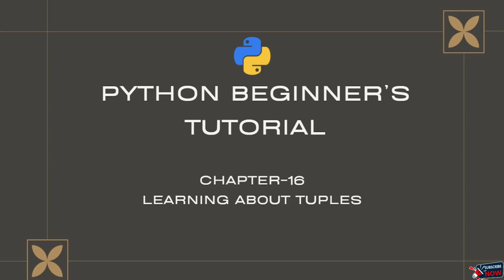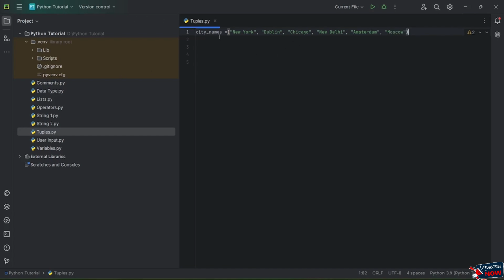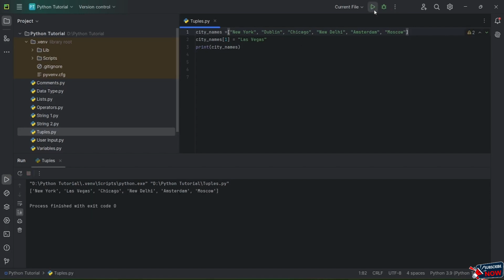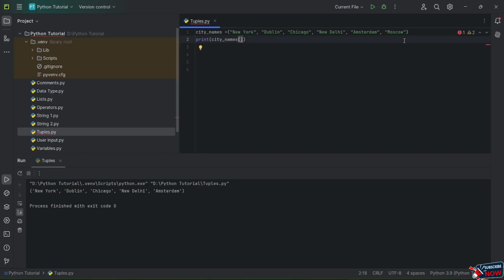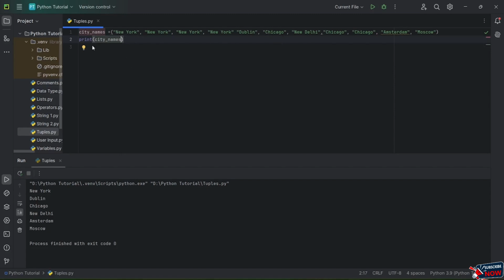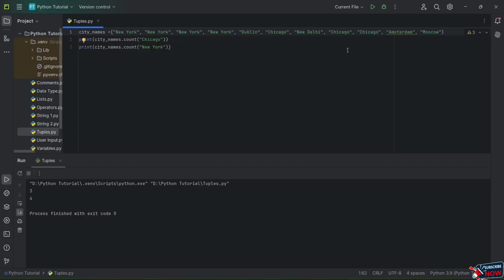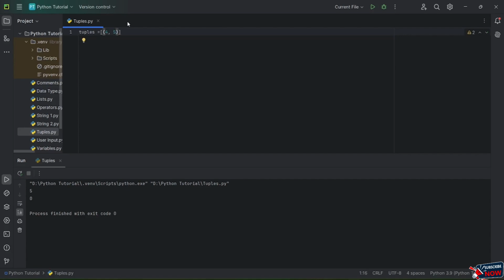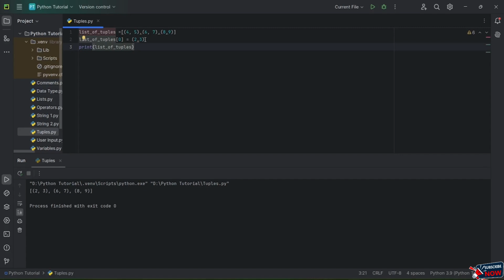16. Learning about Tuples